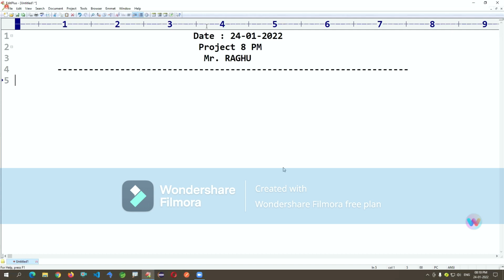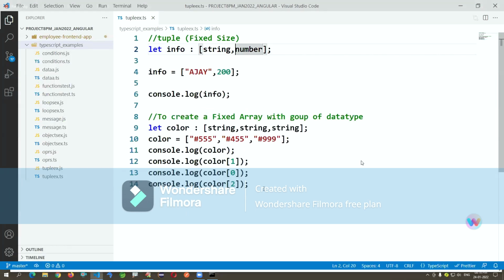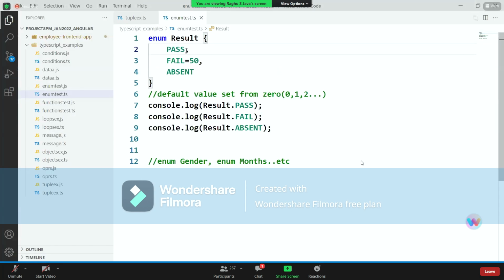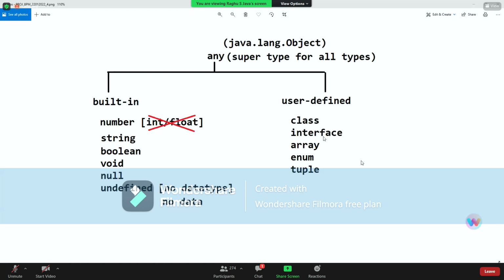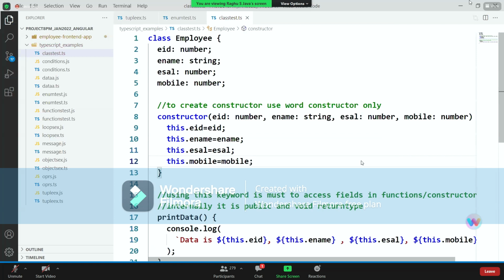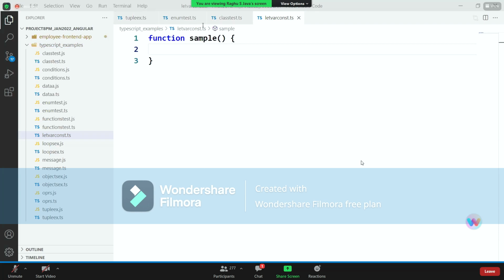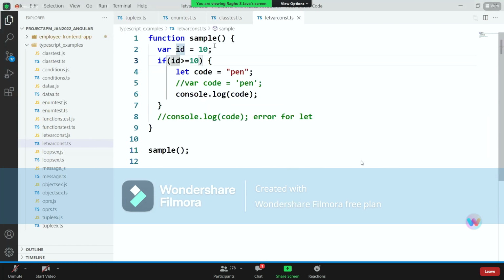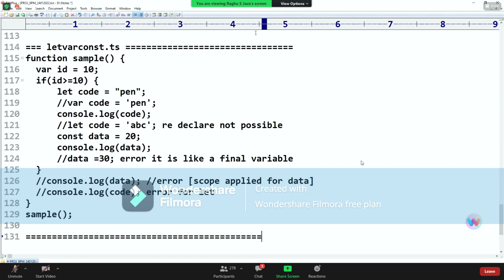24 Jan 22 TypeScriptExDay2